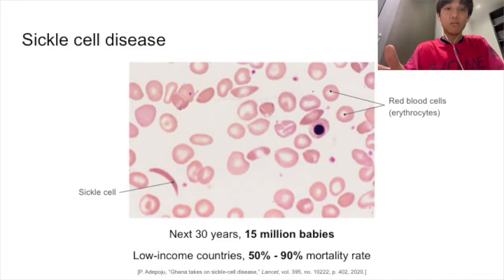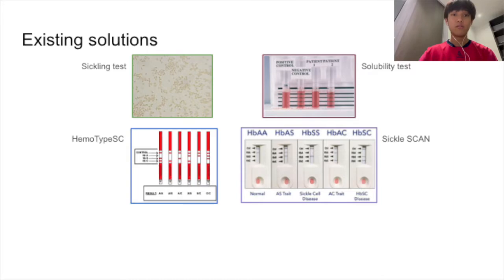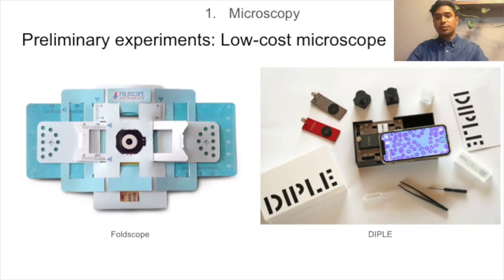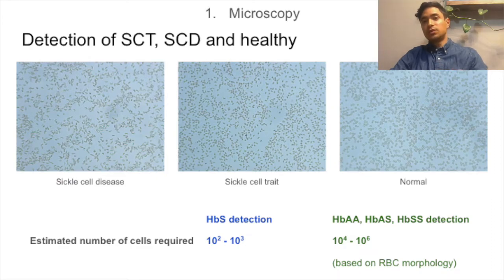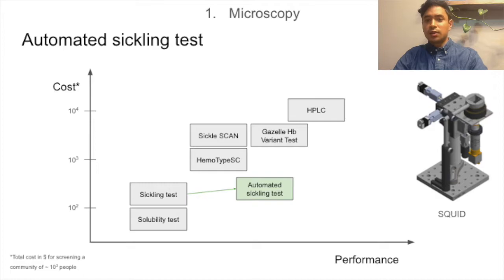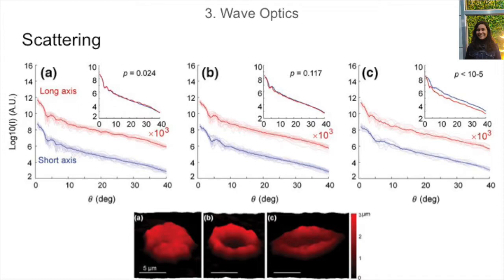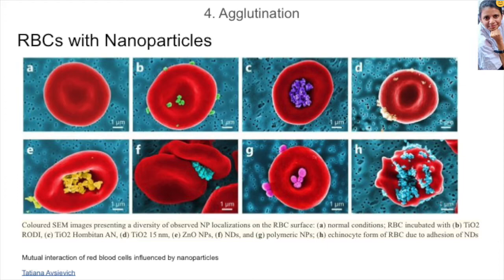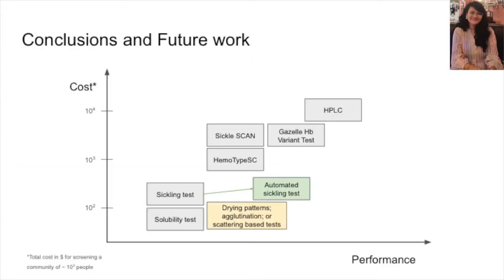ErythroSight Project Presentation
What if we could diagnose sickle cell disease with a frugal microscope?